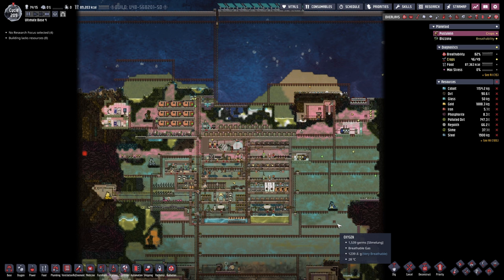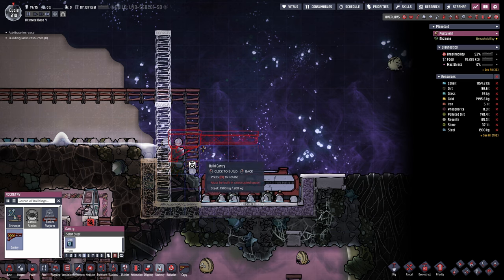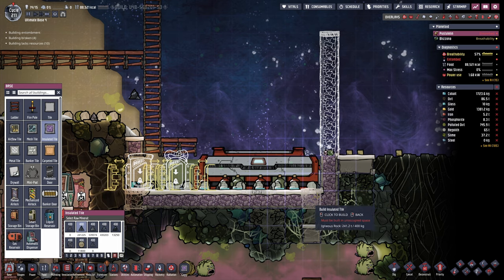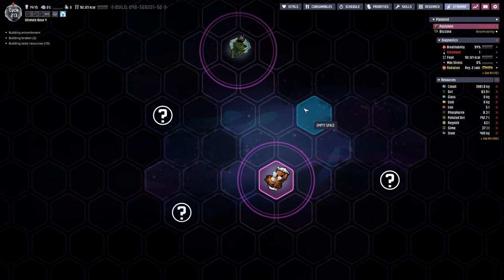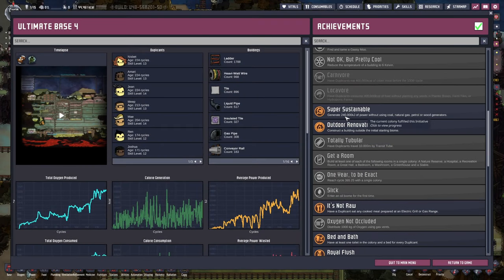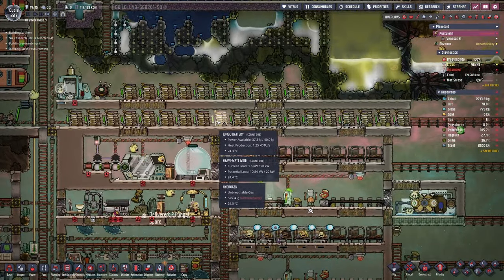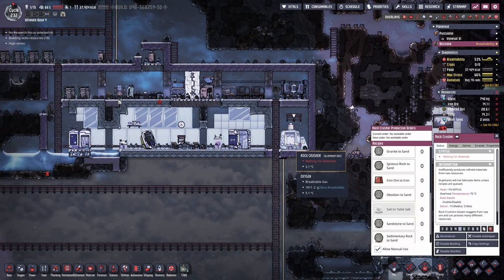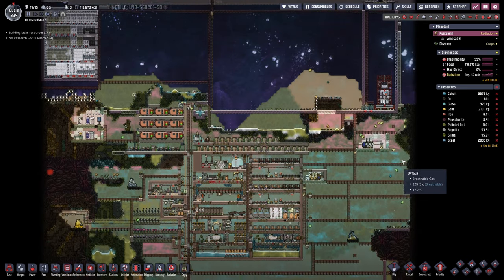NEW WORKER BASE & ROCKET SILO - Ep. #15 - Oxygen Not Included (Ultimate Base 4.0)